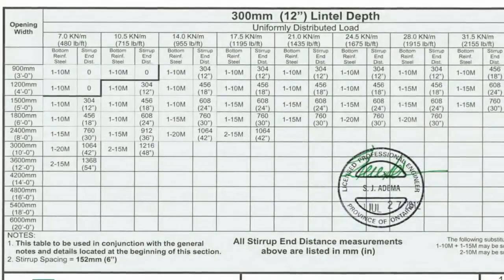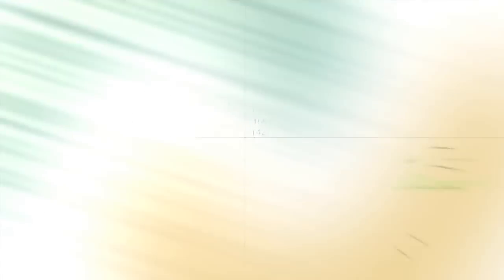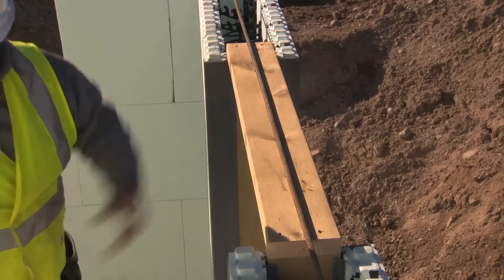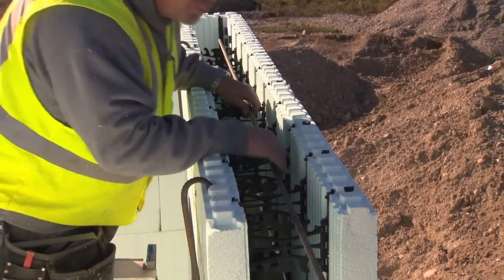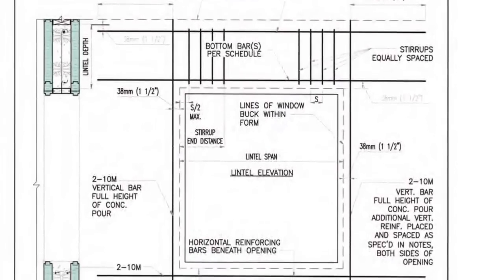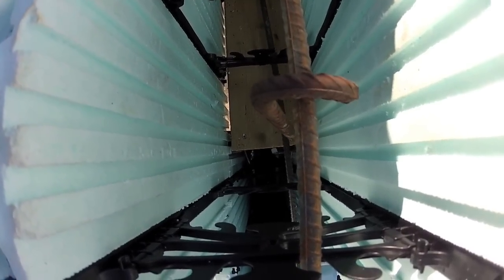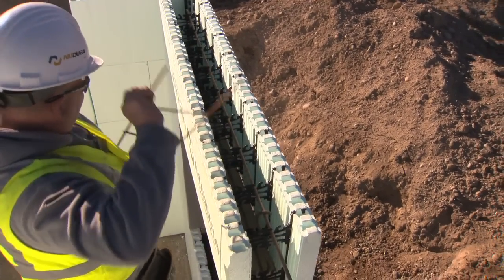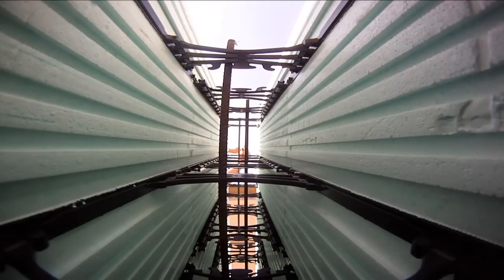8.0 Lintel Reinforcement In Insulated Concrete Forms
Placing Lintels Into NUDURA Insulated Concrete Forms.